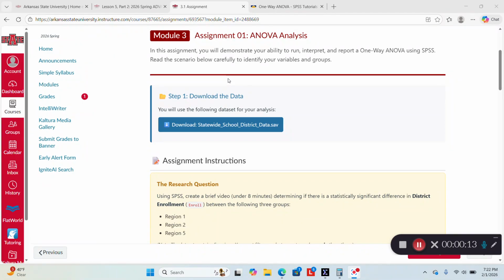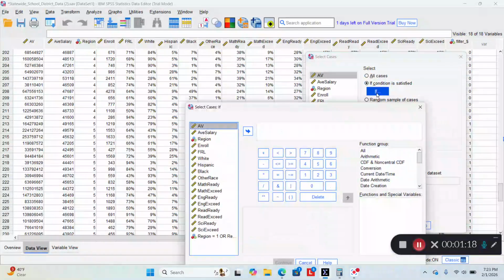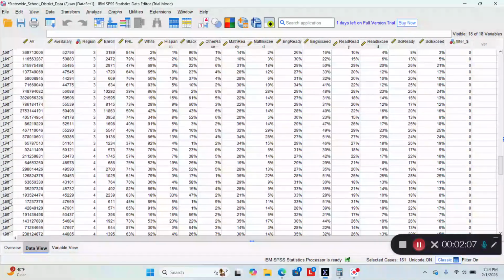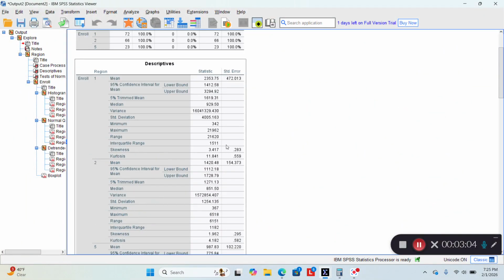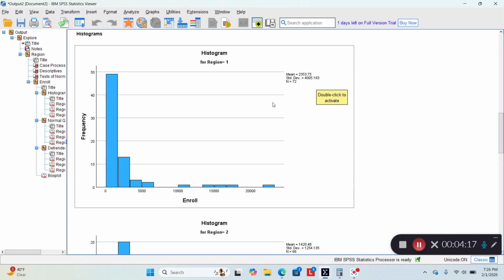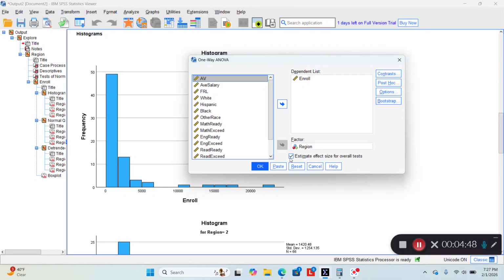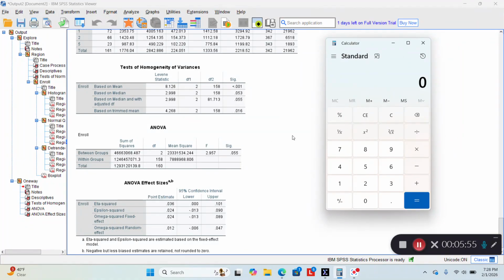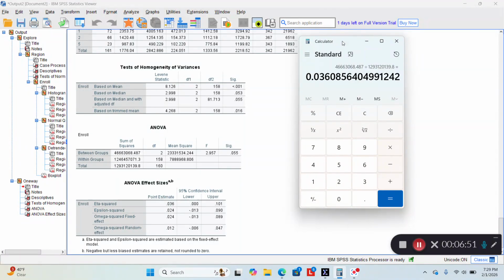ANOVA Timeyer Hayter HD 1080 WEB H264 4000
Module 3 Assignment 3.1